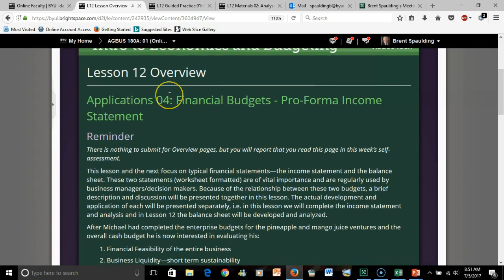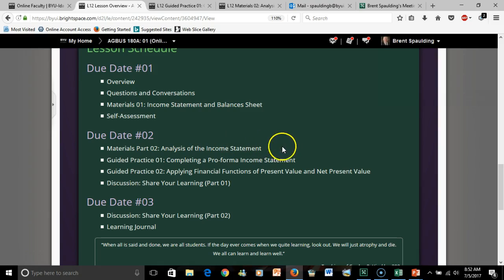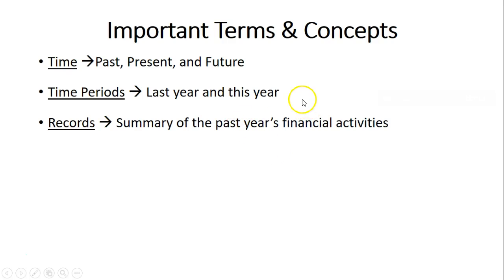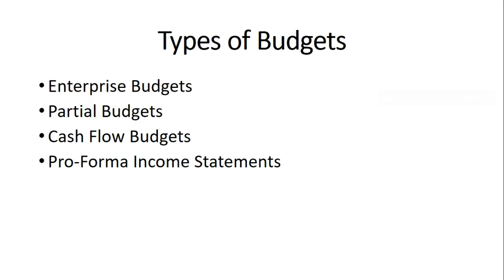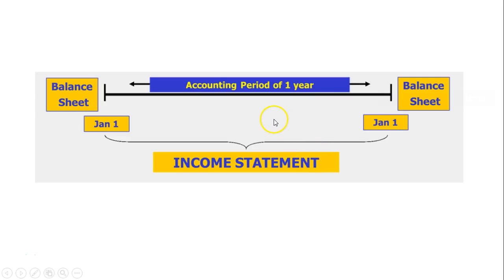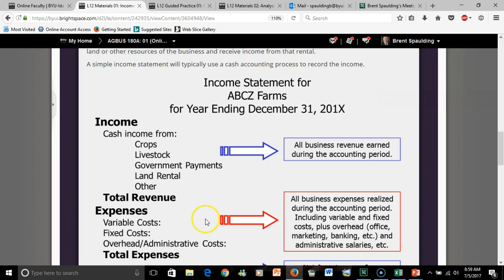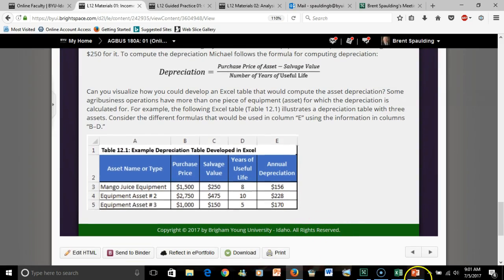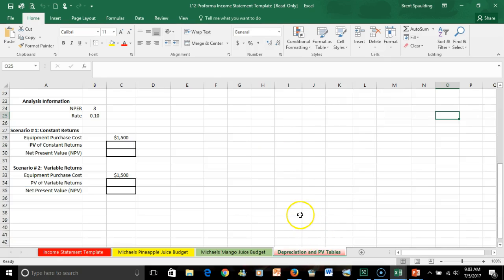Teaching Group Presentation Part 2